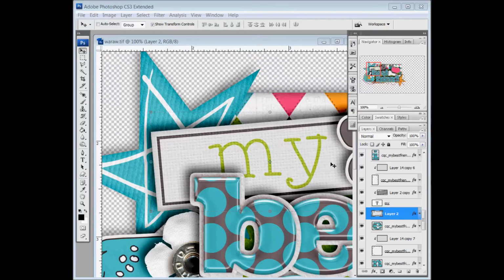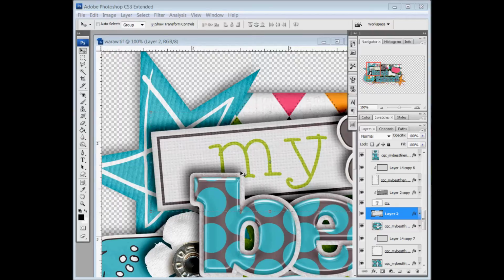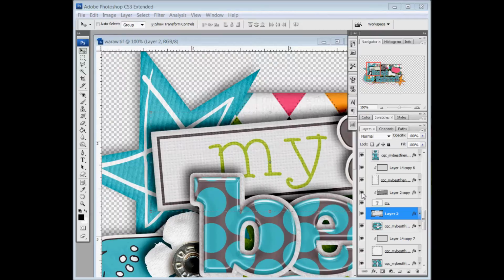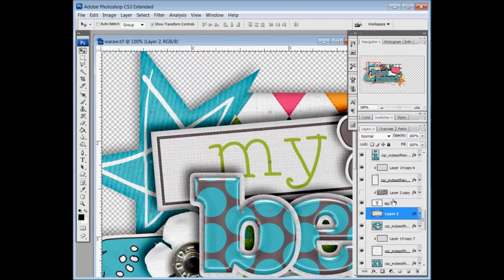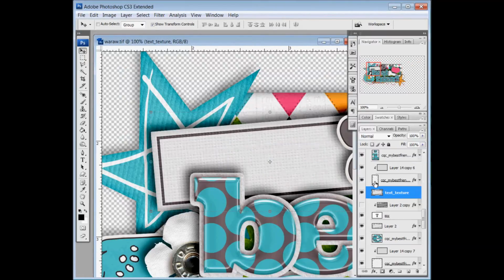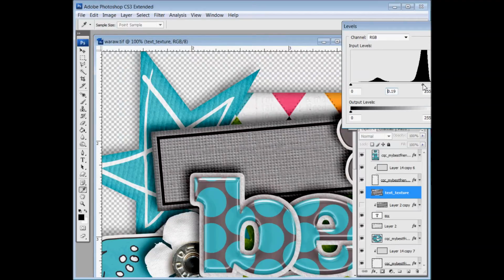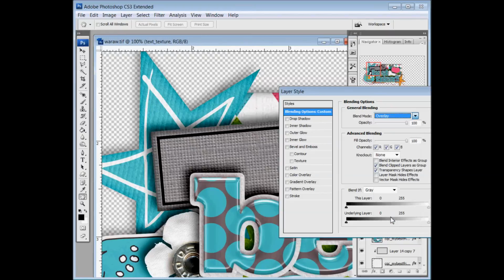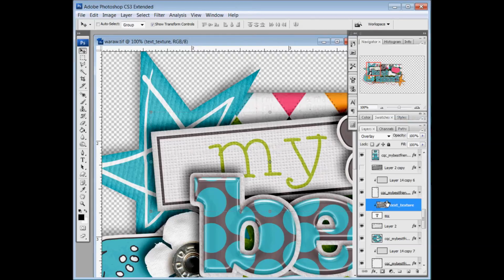How to Add Texture to Text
In this tutorial, Meagan explains how to use the textured elements or paper to add texture to the text you place on top of them. Great for making your layouts look more realistic!